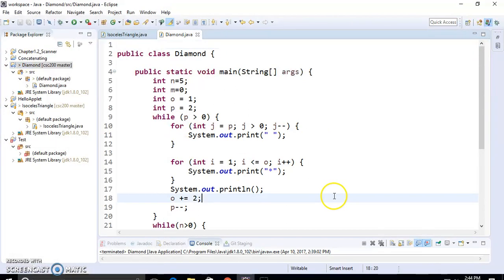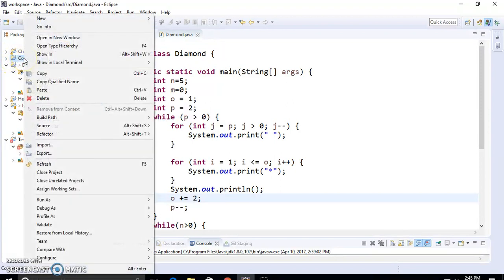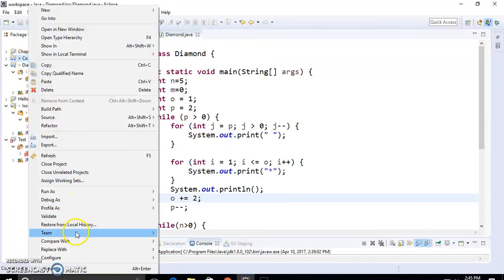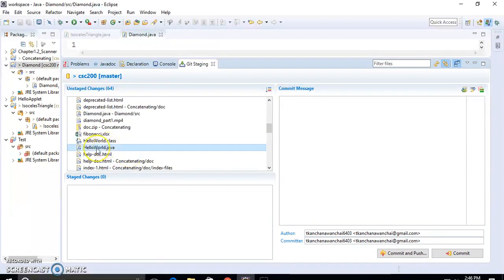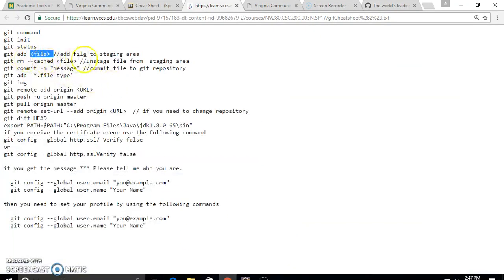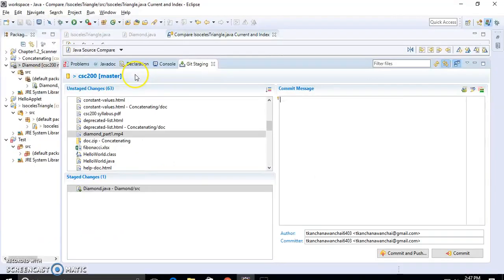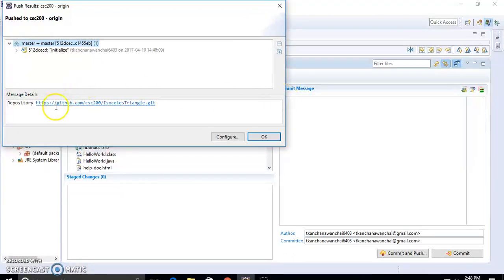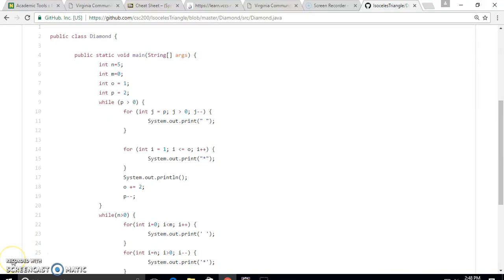PushCodeToGitHubWithEclipse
git eclipse